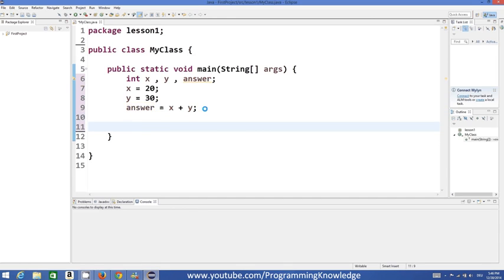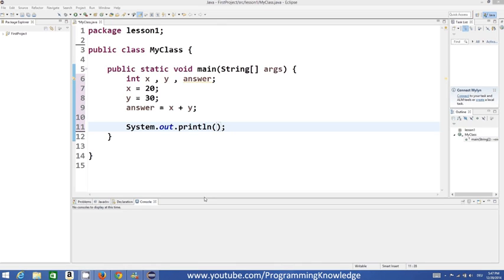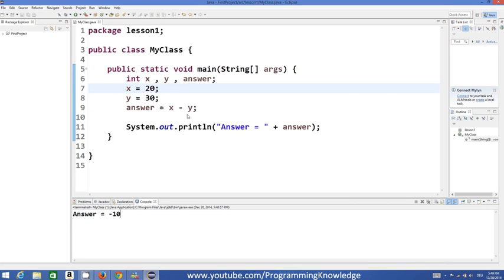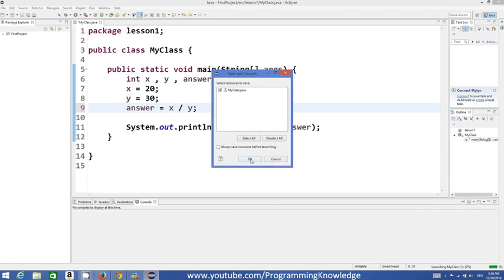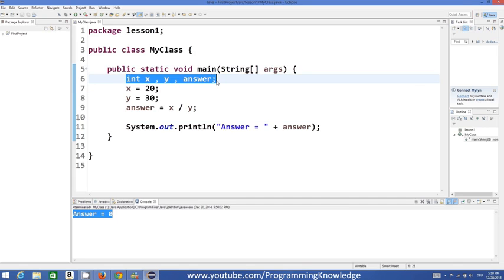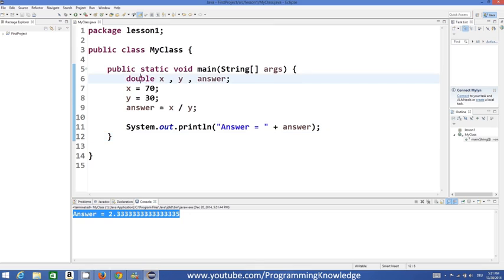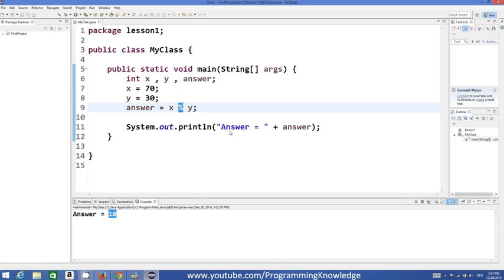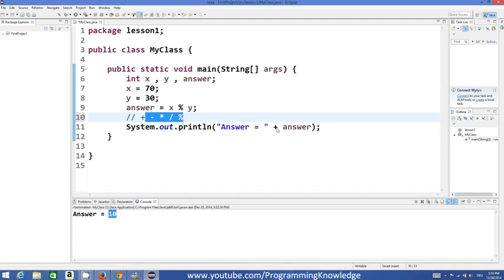Java Tutorial For Beginners 6 Math and Arithmetic Operators in Java